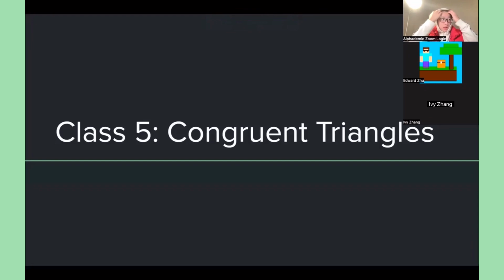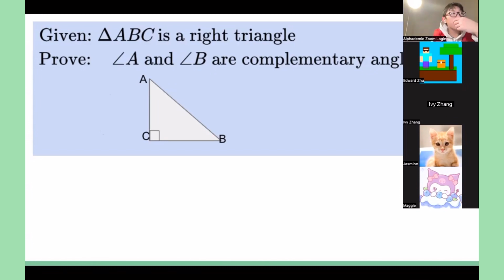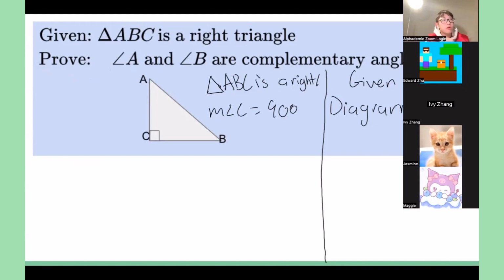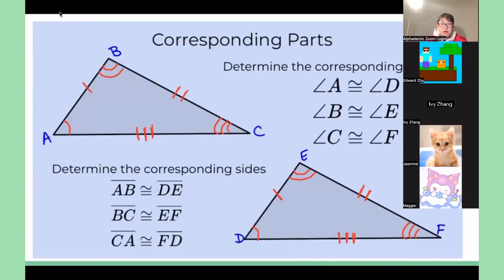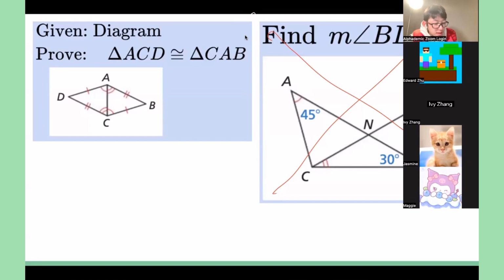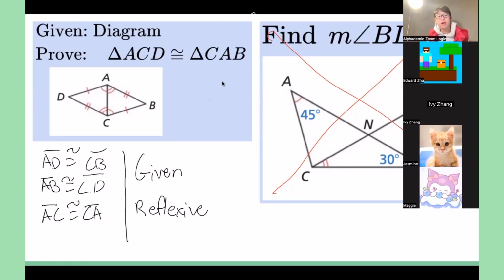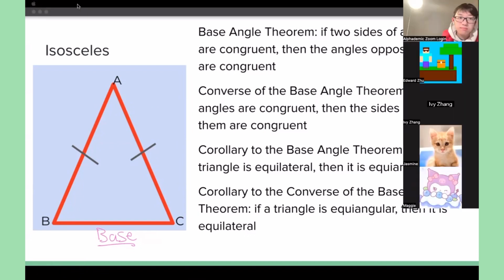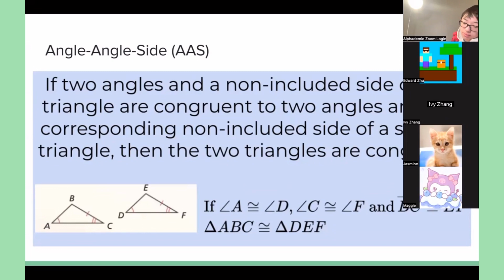Triangle Congruence and Theorems: Honors Geometry Class 5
Alphademic Learning tutor Edward Zhu teaches "Triangle Congruence and Theorems" in his 4th Honors Geometry class 3/1/2024